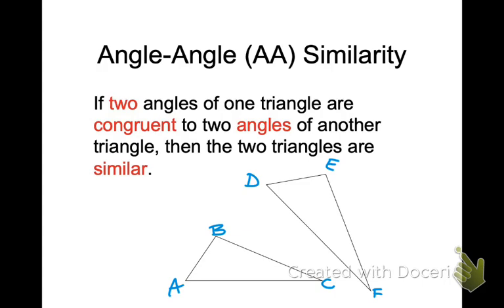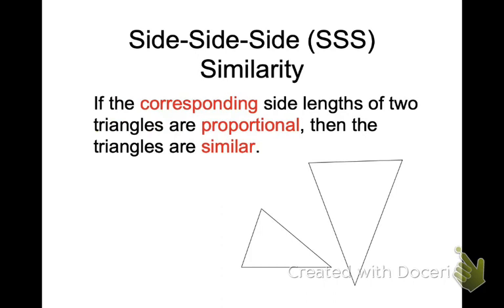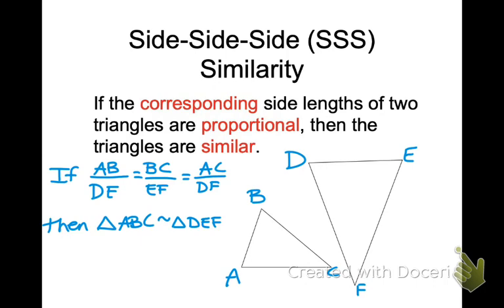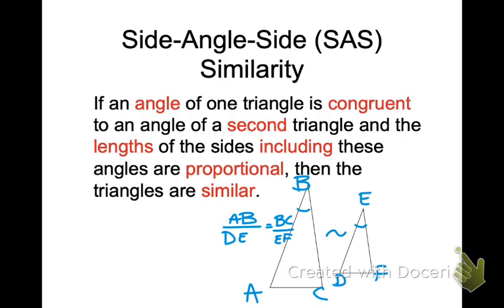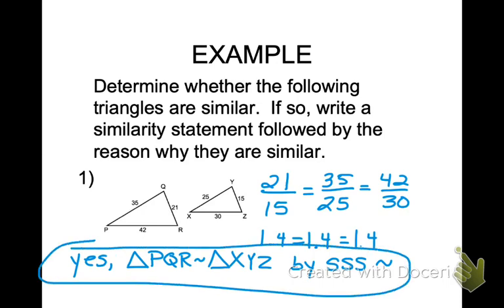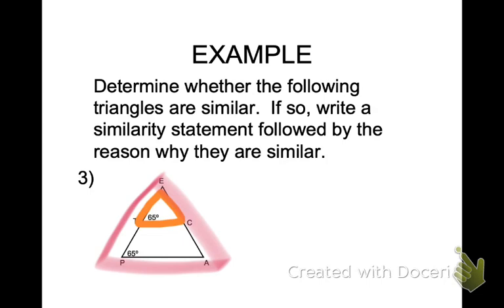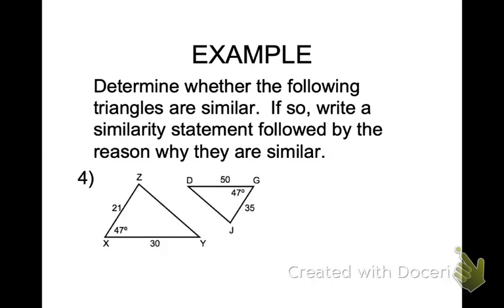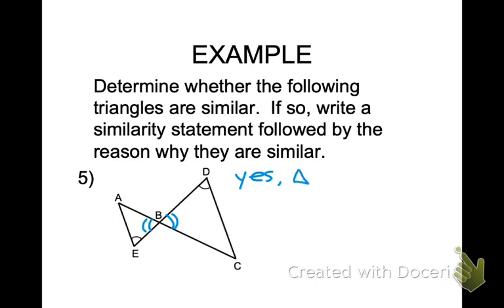GEO Section 6.4